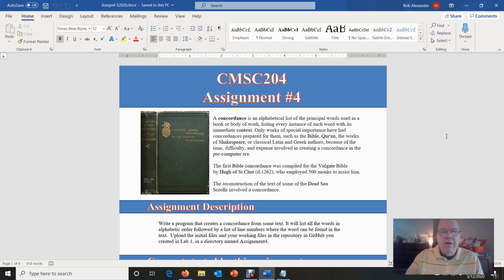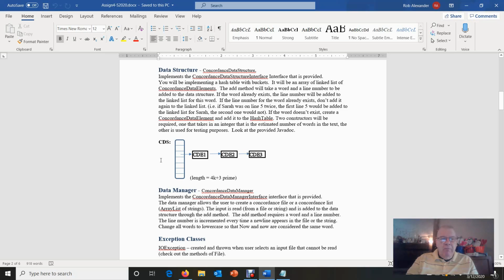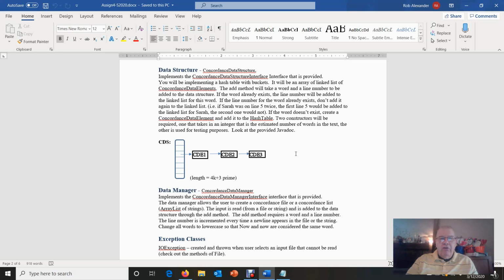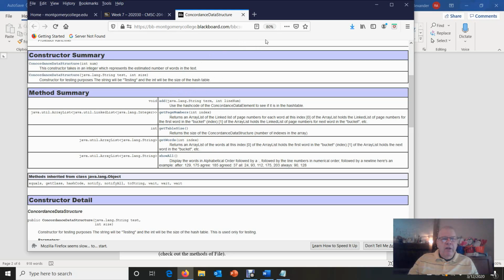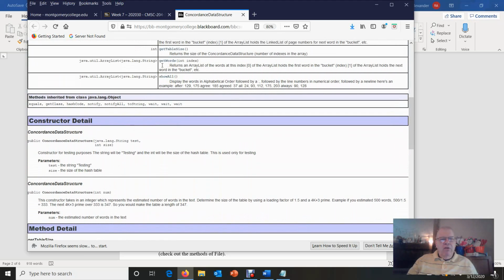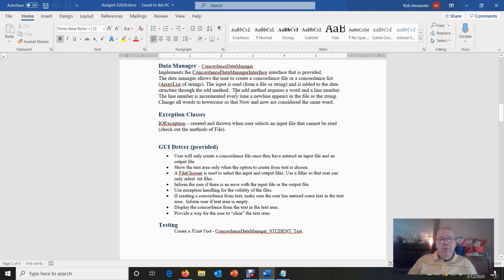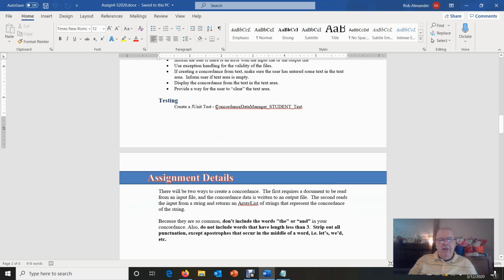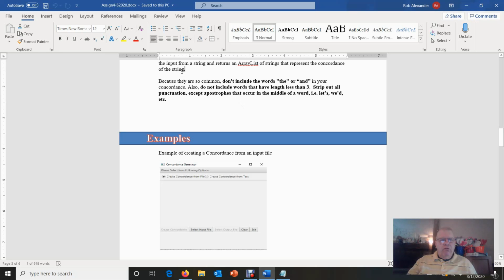CMSC204 Assignment 4